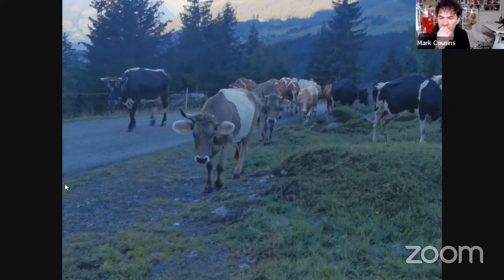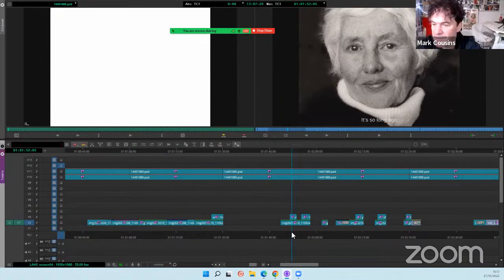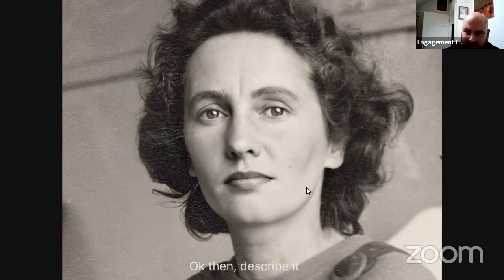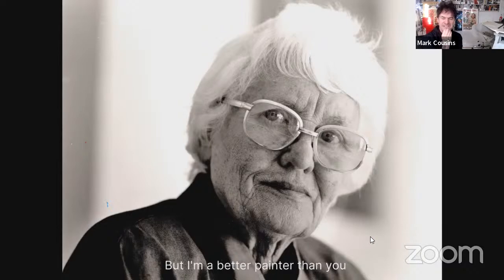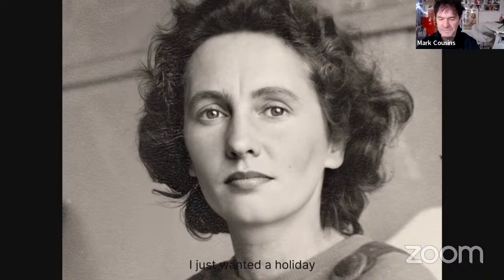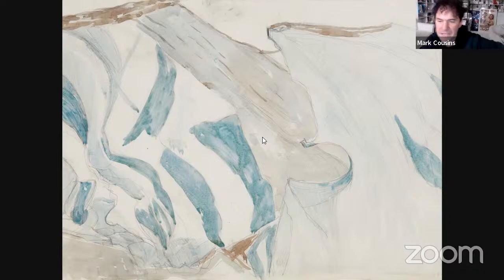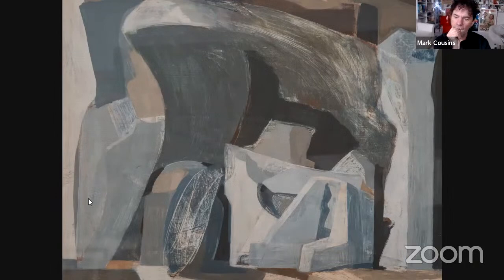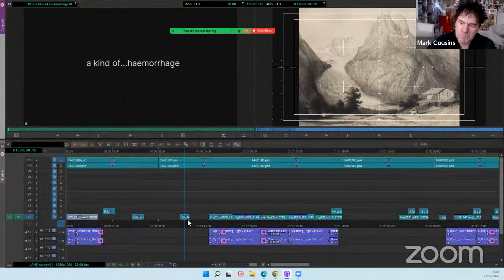Mark Cousins: Like A Huge Scotland live edit session 8, Thursday Oct 27th, 1.30pm – 5.30pm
Live stream of edit of 4 screen Installation of Like a Huge Scotland by Mark Cousins.
Editor Timo Langer. Composer Linda Buckley. Sound designer Ania Przygoda
Supported by Creative Scotland

In May 1949, Scottish painter Wilhelmina Barns-Graham climbed onto the Grindelwald glacier in Switzerland. The afternoon changed her life. Join renowned film maker Mark Cousins and editor Timo Langer as they live edit Like A Huge Scotland, an immersive, multi-screen installation inspired by Barns-Graham’s moment of inspiration, which enfolds the viewer in an angry elegy to a retreating glacier and a passionate tribute to a great artist.

Like A Huge Scotland will be showing in the Fruitmarket Warehouse from November 5th until November 27th.

Mark Cousins received funding for Like a Huge Scotland from Creative Scotland’s Open Fund.